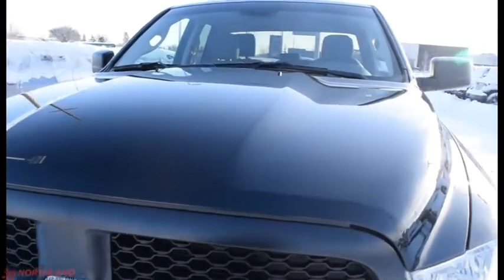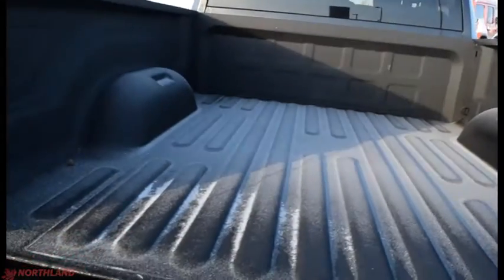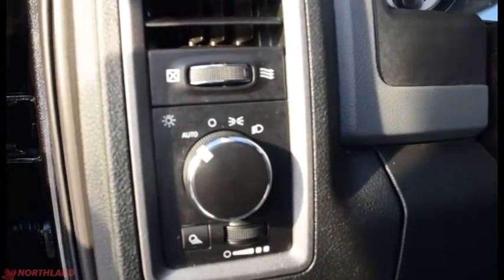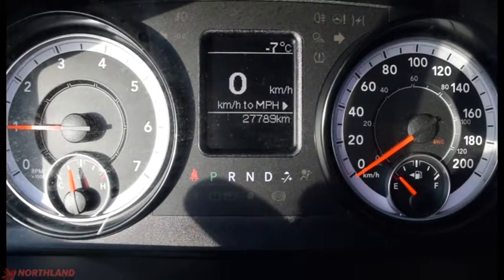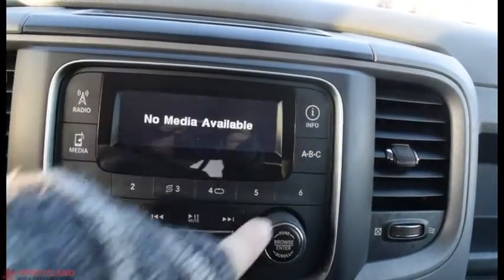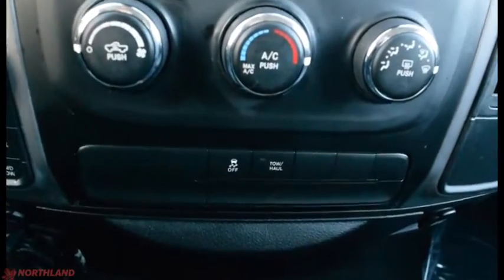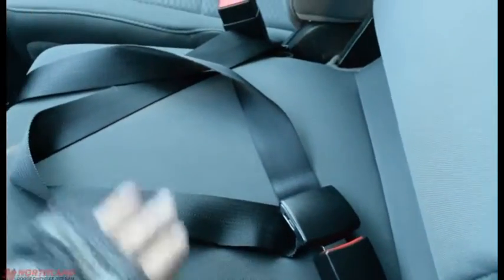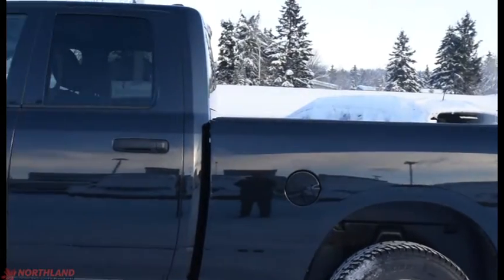Walk Around 2016 RAM 1500 Tradesman | Northland Dodge | Auto Dealership in Prince George BC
SOLD!!!
Are you in the market for a pre-owned truck? Well come take a test drive in this RAM 1500 Tradesman! It has low KM and a powerful 3.6L V6 engine plus features like SiriusXM Satellite radio, A 6 Foot box, and tons more! Northland Chrysler Dodge Jeep RAM auto dealership in Prince George, BC has the largest selection of New and Pre-Owned / Used vehicles for sale in the North.. Find your best price right here at Northland Dodge, the largest volume Dodge dealer in BC! We'll give you top dollar for your trade -- any make, any model -- and beat any other local PG auto dealerships written offer. Let our Auto Financing Experts help lower your auto / car loan payment and get into a newer vehicle with the best rate possible for your sedan, truck, suv, van or family vehicle. We're committed to providing you with the highest level of customer satisfaction in auto sales, financing, service, parts and repair. We're number one, because you're number one! For more information please call or come visit us at 2844 Recplace Dr Prince George BC, V2N 0B2 no appointment necessary. We look forward to meeting you! Thanks for viewing and we will see you soon! Twitter Facebook Instagram Northland Chrysler Dodge Jeep Ram Dealer # 30541 Stock#19CP155910

DLR#30541.